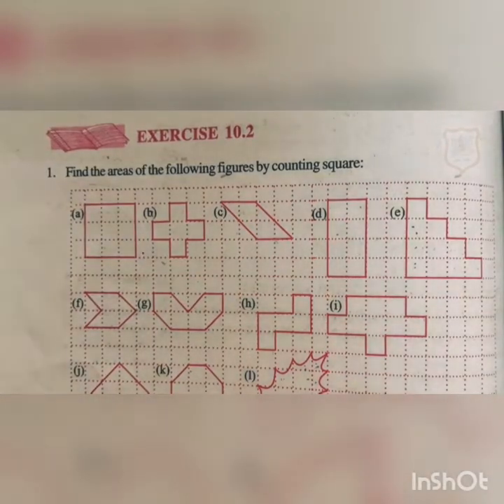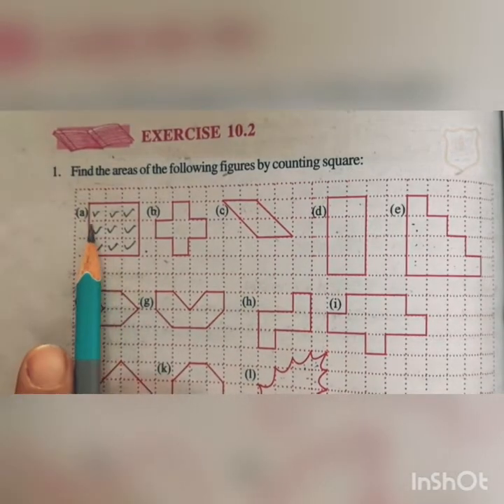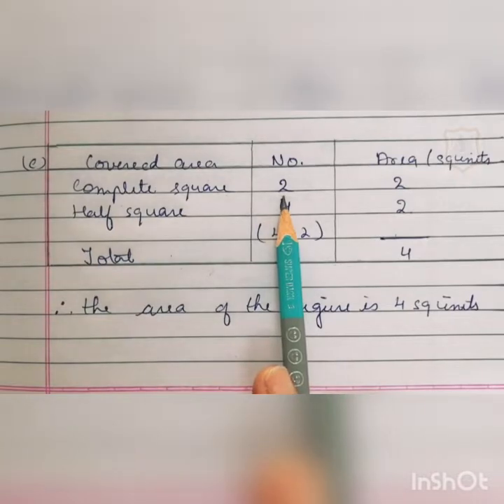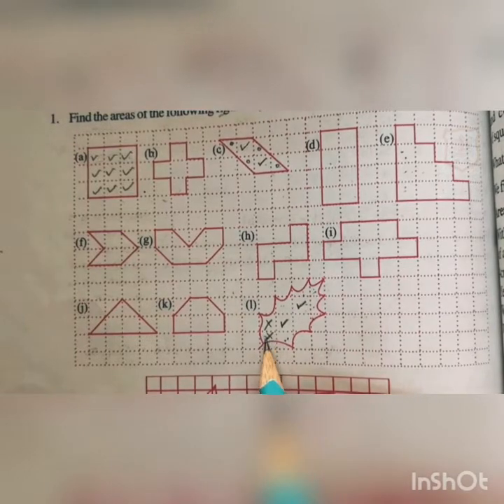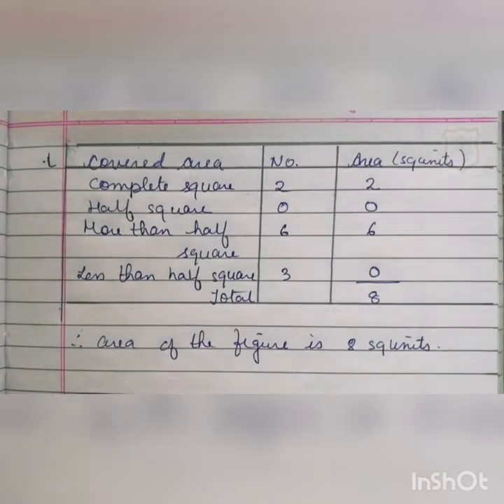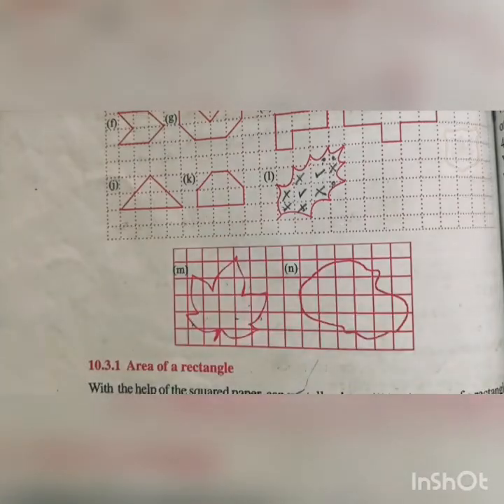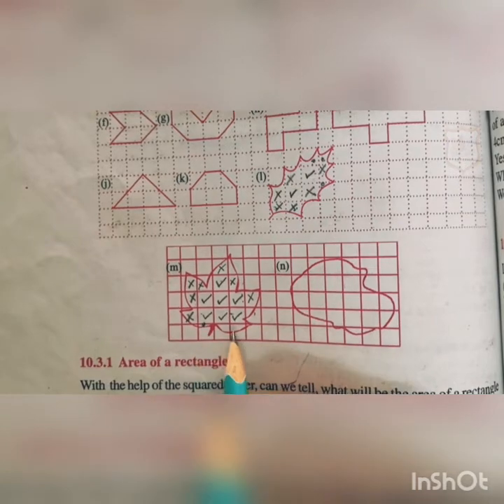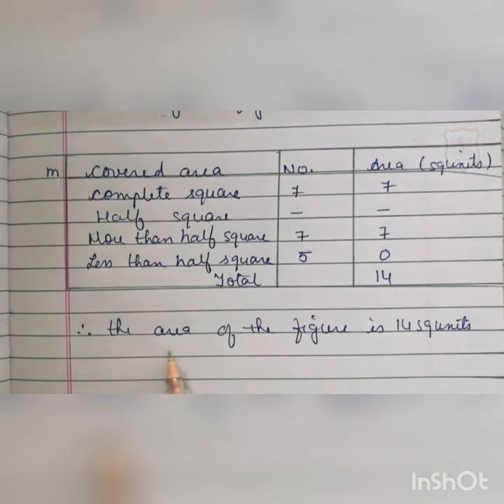Std VI maths chapter 10